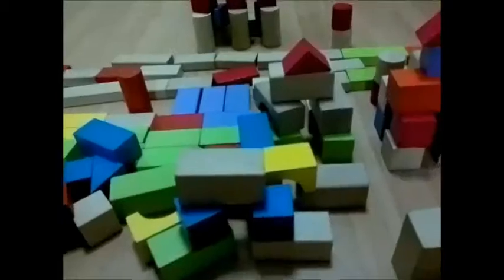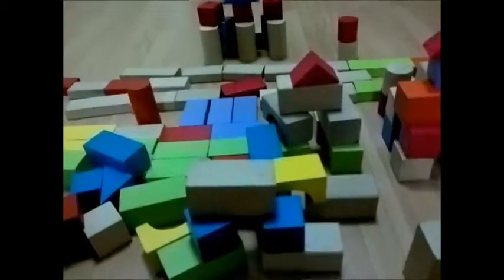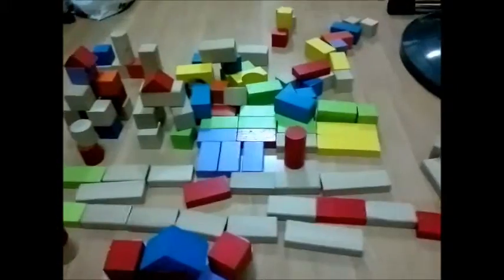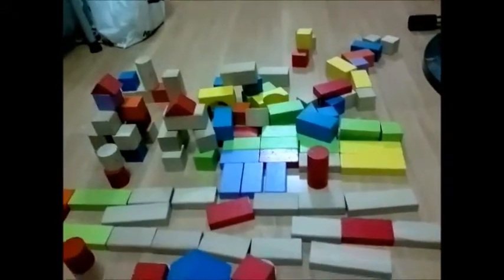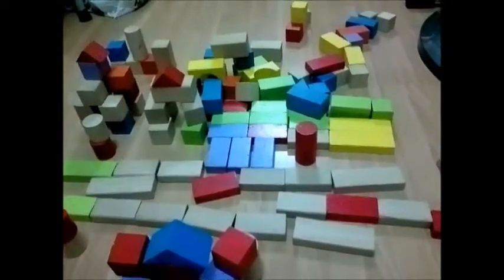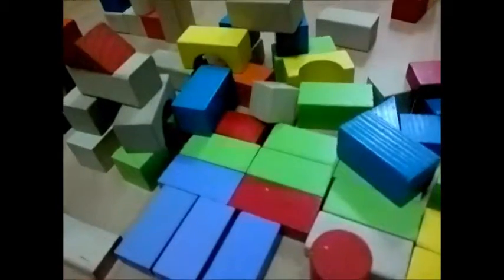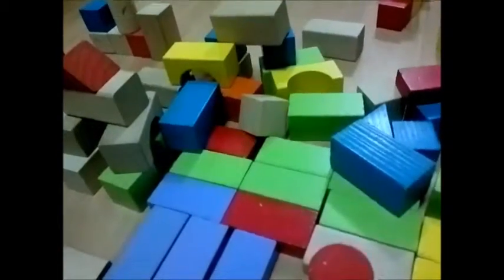Toilets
I built a homemade toilet out of wooden blocks. What happened to it?